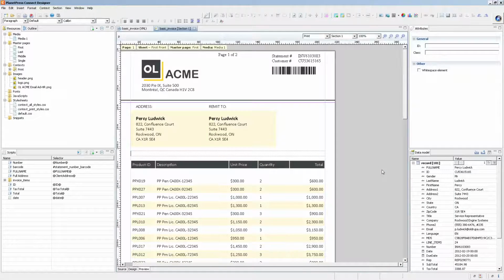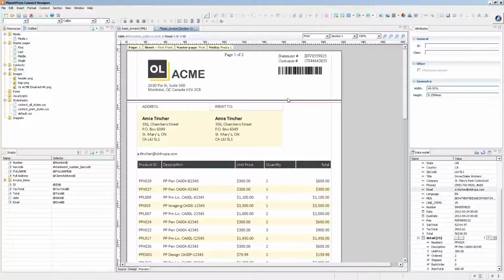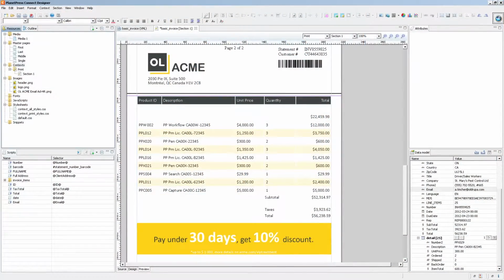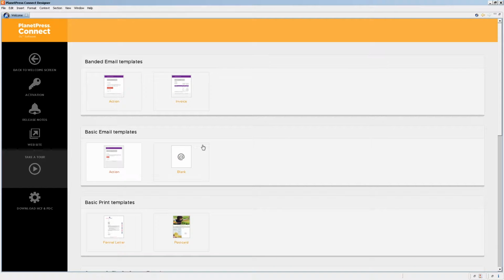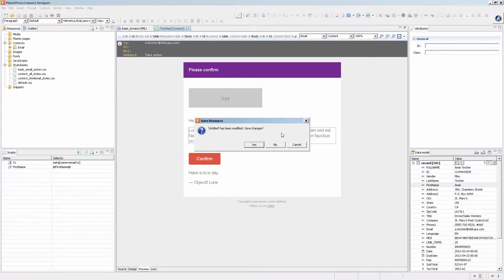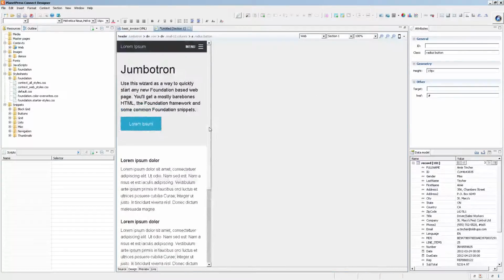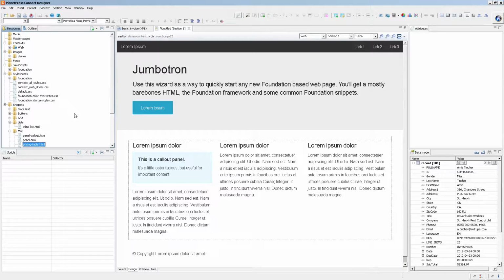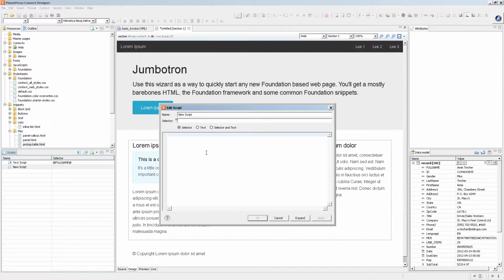Connect with Evie 2 - Why Designer is Cool